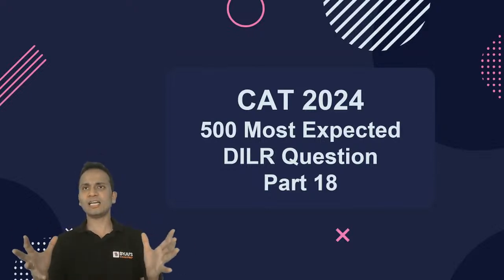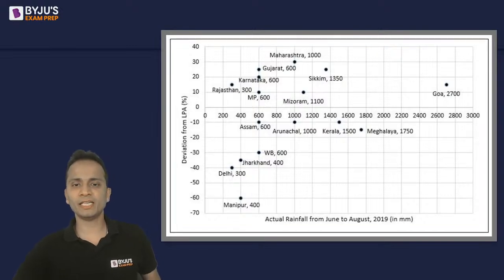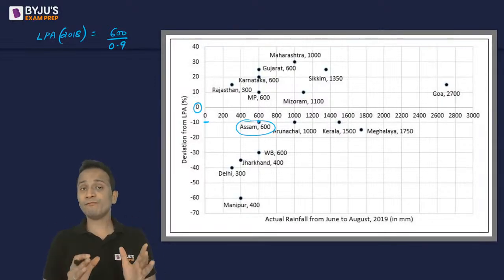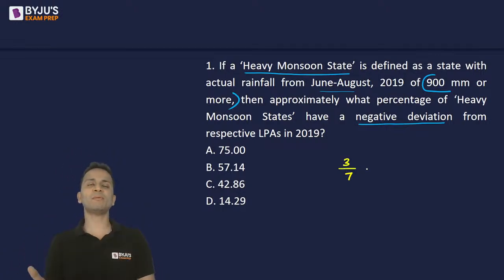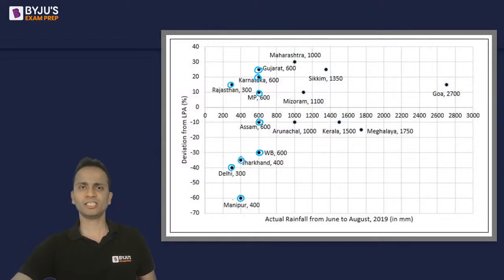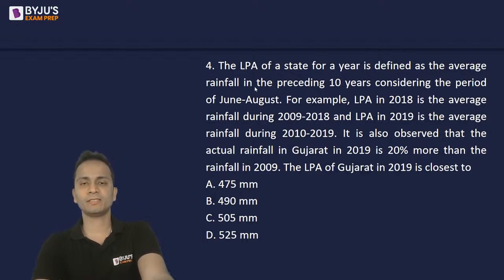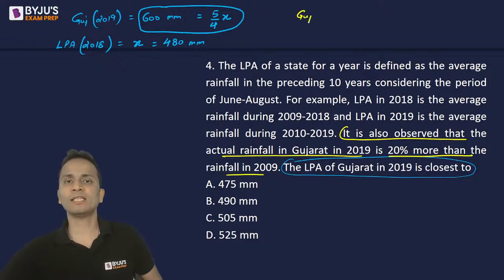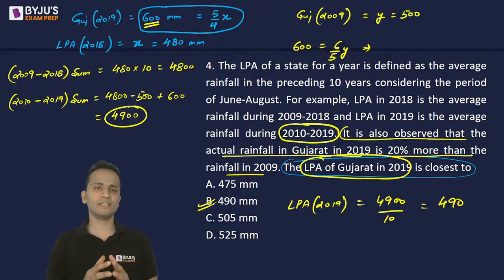CAT 2024 Preparation | CAT 2024 DILR | 500 Most Expected DILR Questions | Part 18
Presenting Gourav Gupta, an expert from BYJU'S Exam Prep, who will be hosting this session. Gourav brings a wealth of experience and expertise, guiding numerous CAT aspirants to success in previous years. He will be providing a set of the most expected CAT DILR questions, allowing you to practice and sharpen your problem-solving abilities.

In this session, Gourav Gupta will cover the entire CAT DILR syllabus, ensuring that you are well-prepared for any type of LRDI question that may appear in the CAT exam. Whether it's tables, pie charts, line charts, bar charts, mixed charts, or any other form of data representation, our session is tailored to the CAT 2024 exam pattern, making sure you are well-versed in tackling diverse question formats.